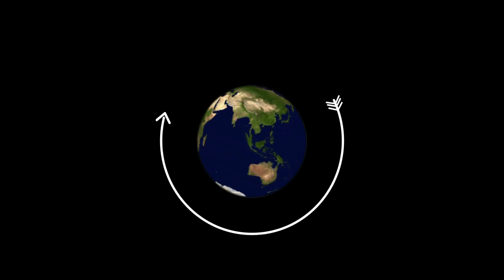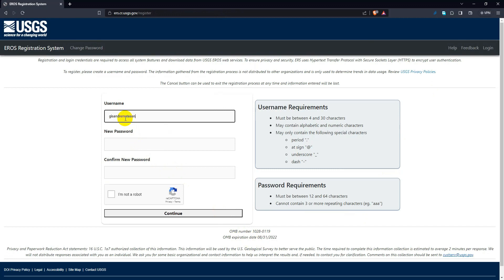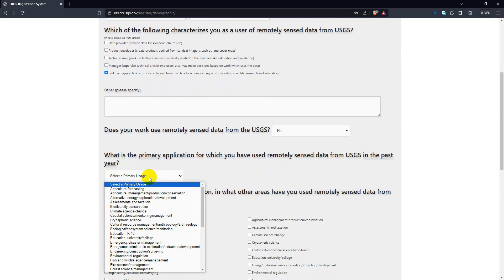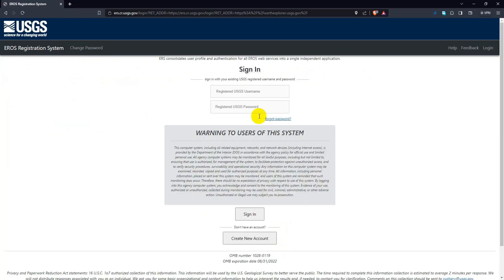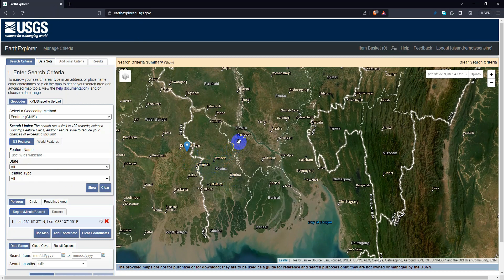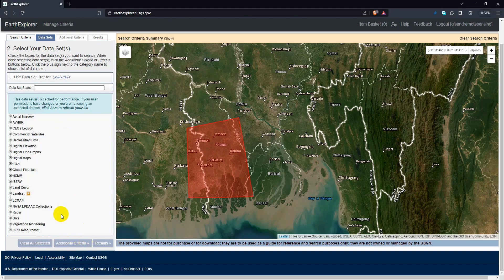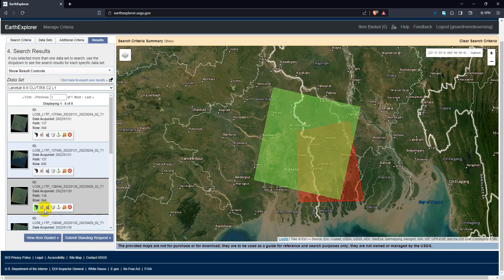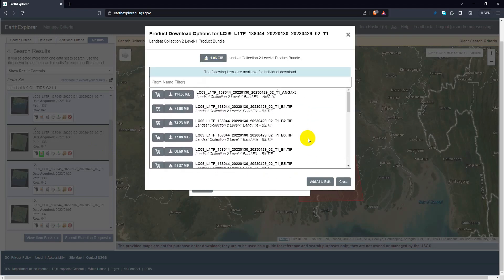How to Create USGS Earth Explorer Account and Download Satellite Images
Create a USGS Earth Explorer account to download satellite images. Step-by-step instructions are provided in this video tutorial for creating an account in Earth Explorer / USGS. The registration procedure in Earth Explorer is required for downloading satellite images. Earth Explorer makes satellite imagery available for free for educational, research, and scientific purposes. Earth Explorer account creation lets you download data such as Landsat, SRTM DEM, ASTER DEM, Sentinel, and more.

📌 In This Video, You Will Learn:
✔️ How to create a USGS Earth Explorer account
✔️ How to log in to Earth Explorer
✔️ How to search for any location
✔️ How to select dataset (Landsat / Sentinel / DEM etc.)
✔️ How to download satellite imagery for free

🎯 Perfect For:
GIS Students • Remote Sensing Learners • Researchers • Earth Observation Users